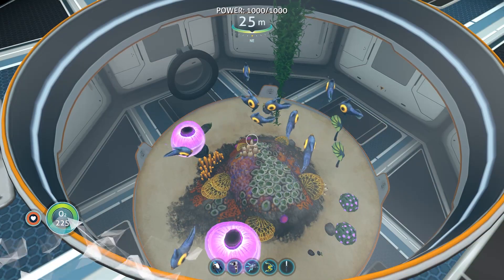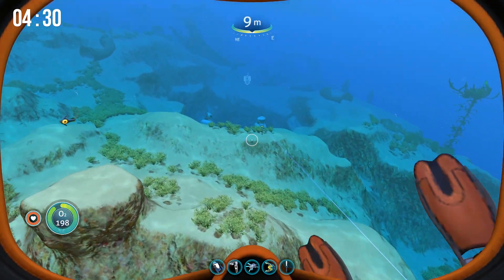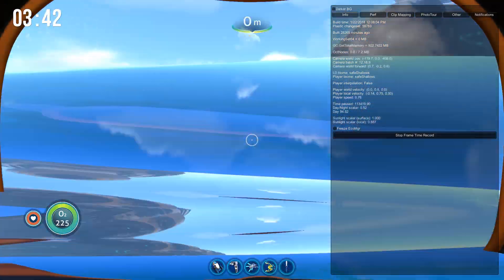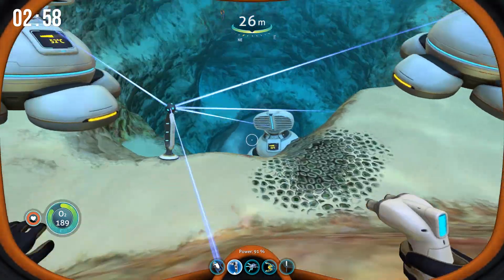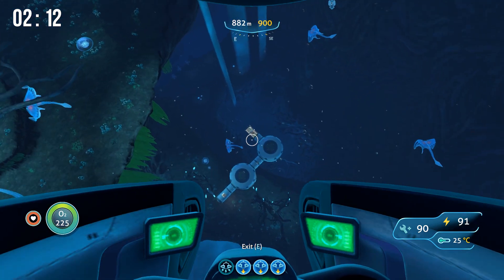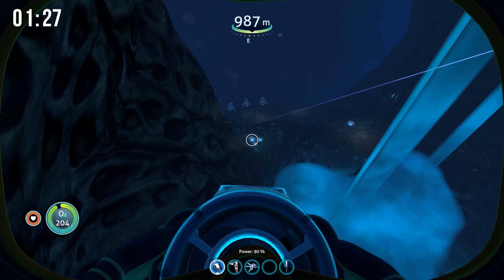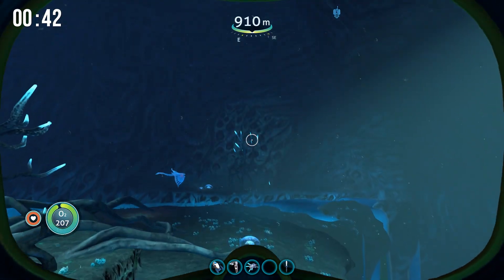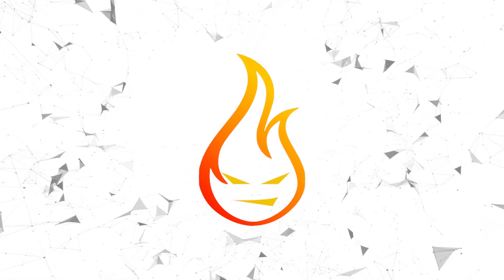Best 2 Base Locations For Beginners 5 Min Subnautica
In this Subnautica video, we take a look at 2 really good base locations for beginners.